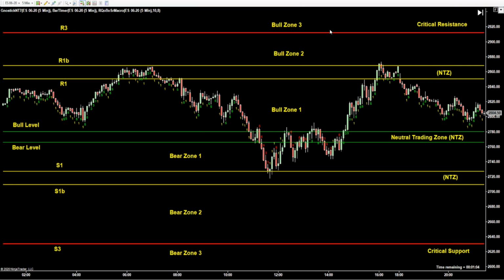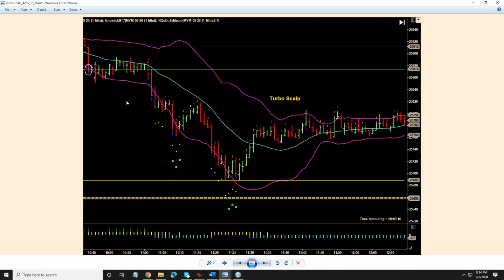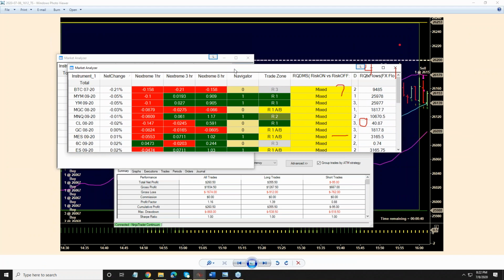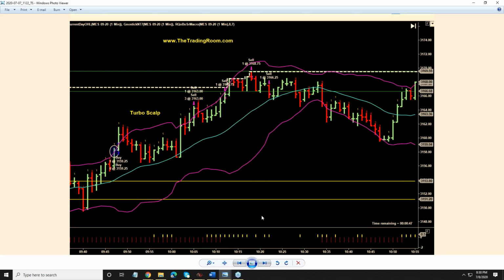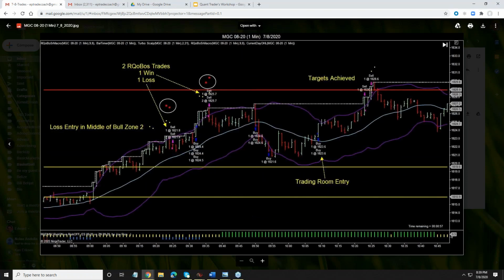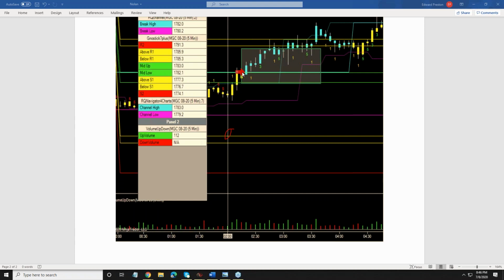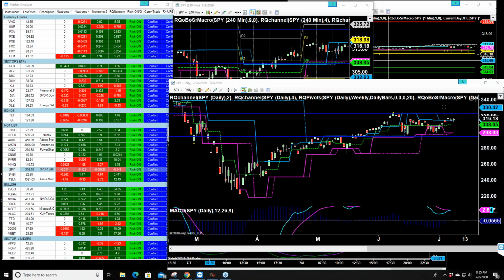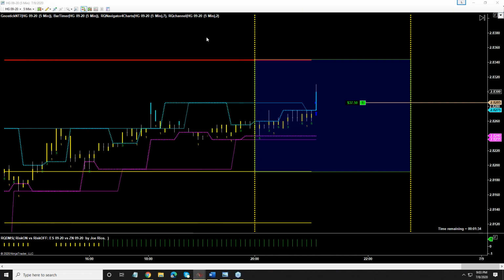2020 07 08 Quant Trader s Workshop: Roundtable Meetup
This is an interactive workshop. Ask our coaches questions. Listen to other traders just like you and see their trades as our coaches walk through recent trades and provide constructive and strategic support. From Day Trading to Swing Trading and from new traders to seasoned traders, this workshop promises to deliver tips and tricks as it pertains to the proprietary RQ Trading Technology that is on display everyday in TheTradingRoom.com.